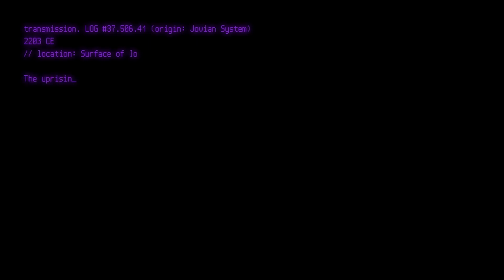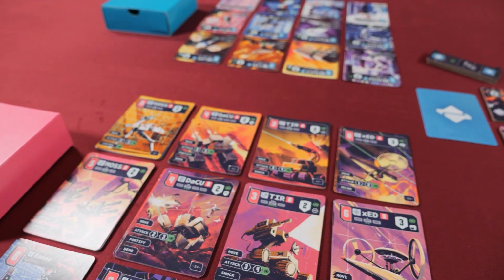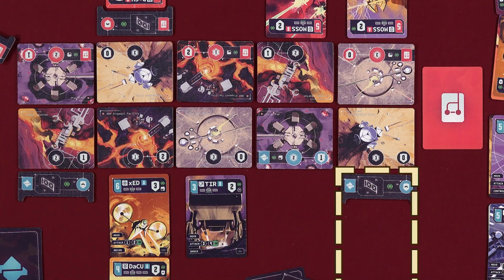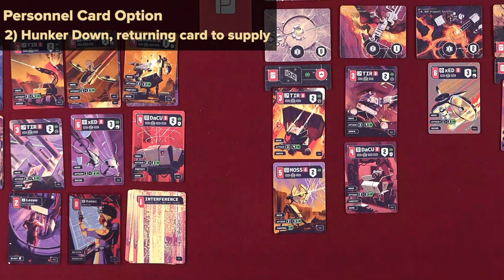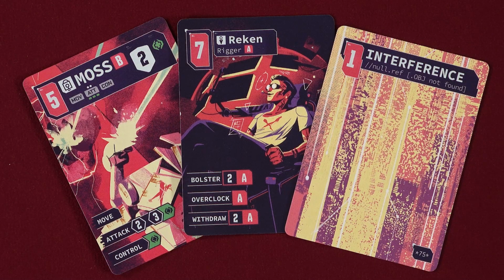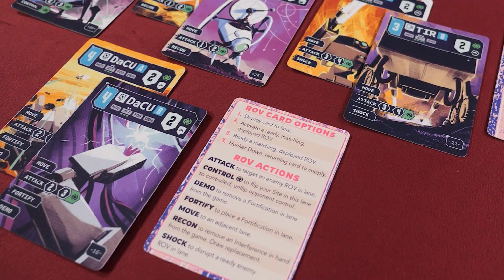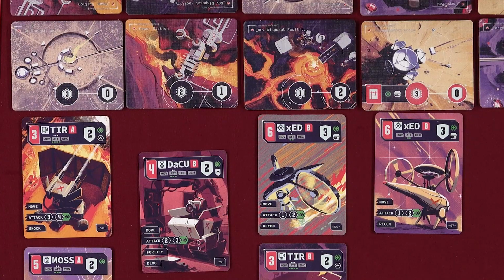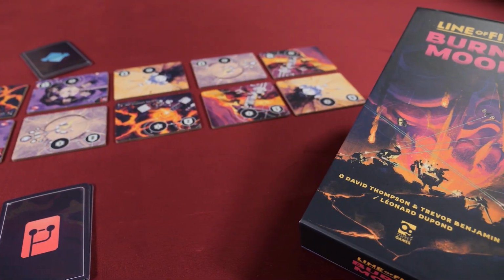Line of Fire: Burnt Moon - BGG How to Play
Line of Fire: Burnt - BGG How to Play. Nikki Pontius teaches you how to play Line of Fire: Burnt Moon by designers David Thompson & Trevor Benjamin and published by Osprey Games.